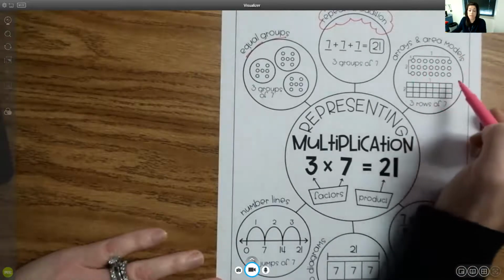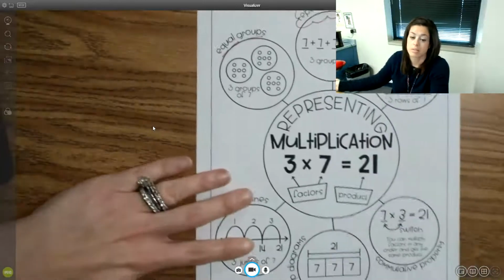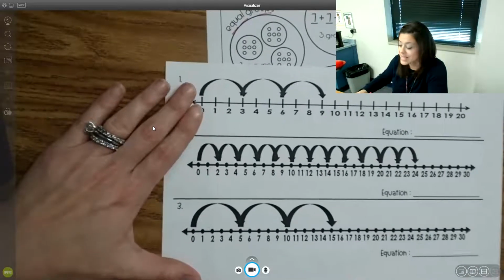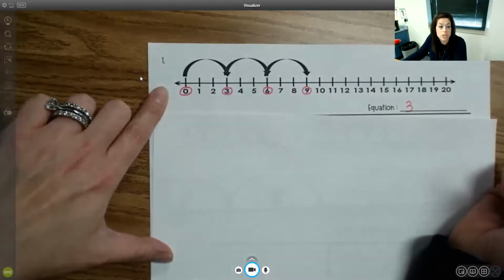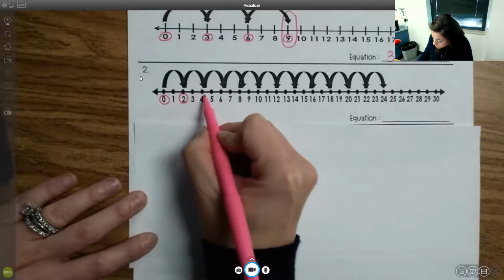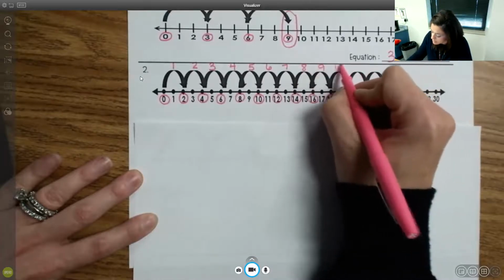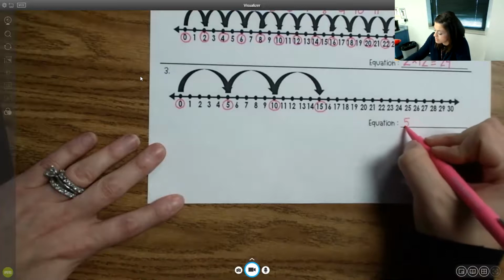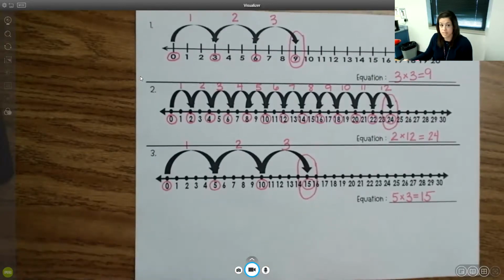Multiplication: Number Lines